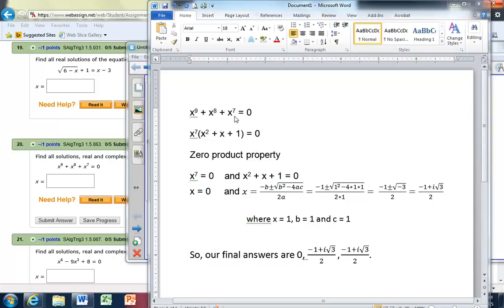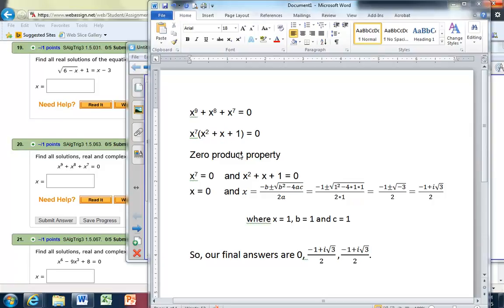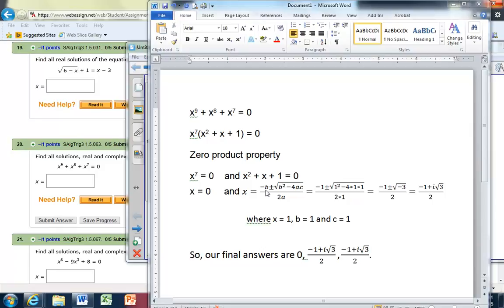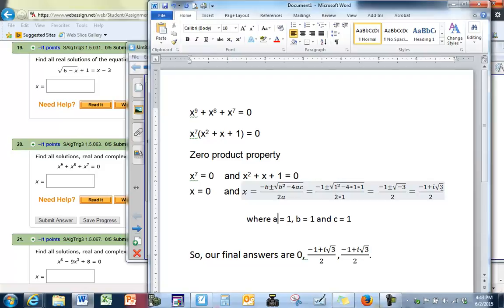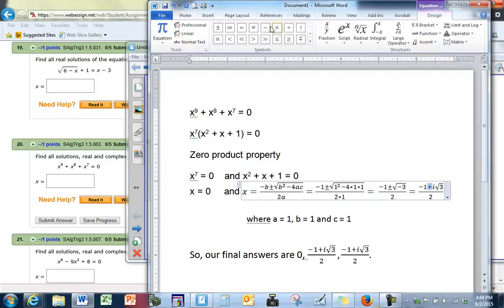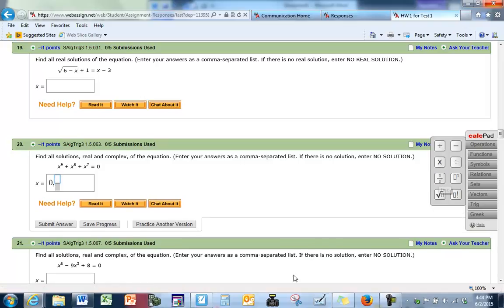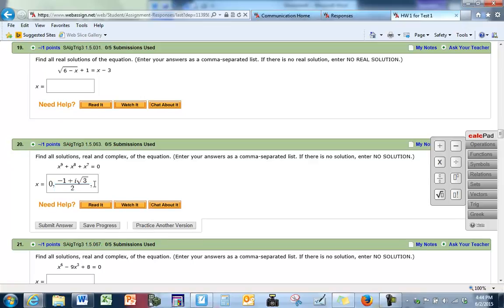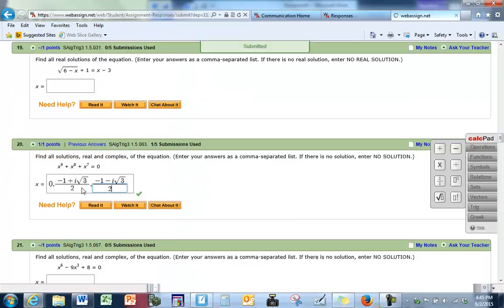HW 1: Problem 20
In this video, we will solve x^9 + x^8 + x^7 = 0